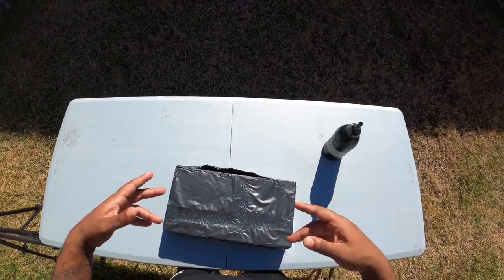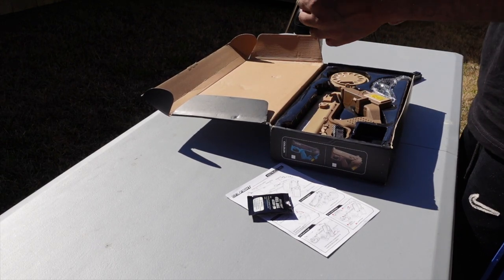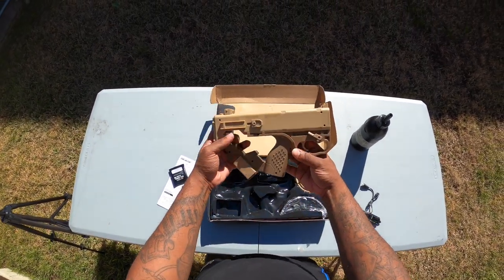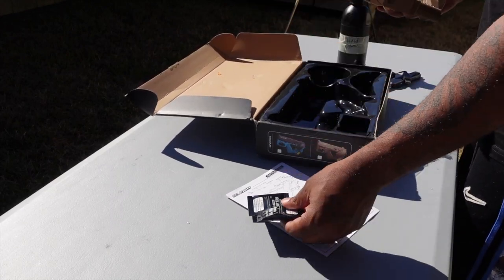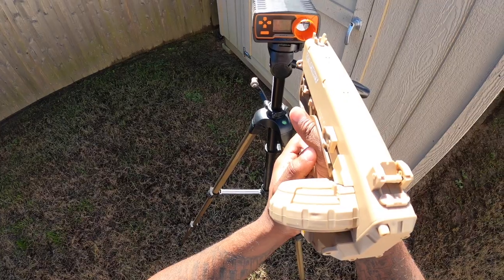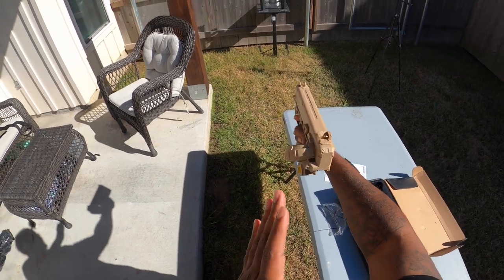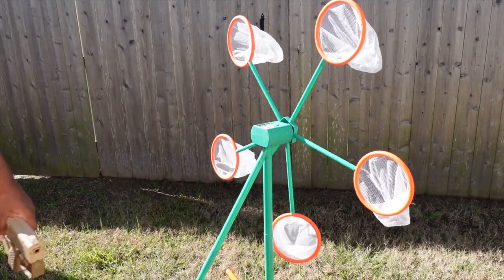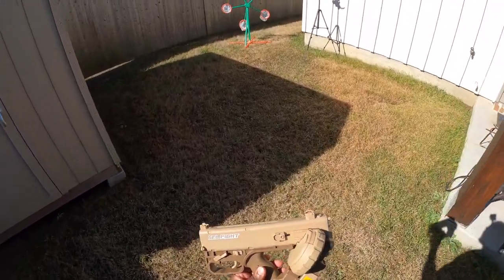UNBOXING MY CYBERPUNK GEL BLASTER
MY FRIENDS OVER AT BIU BLASTER SENT THIS TO ME IF YOU LIKE THIS BLASTER FOLLOW THE VIDEO INSTRUCTIONS TO WIN ARE YOU CAN PURCHASE IT BELOW

Hey guys thanks for tuning in to this new Banger Video. gelsquad on top!!!

BarryDaCEO1 10%